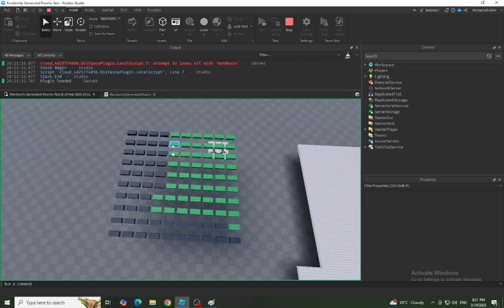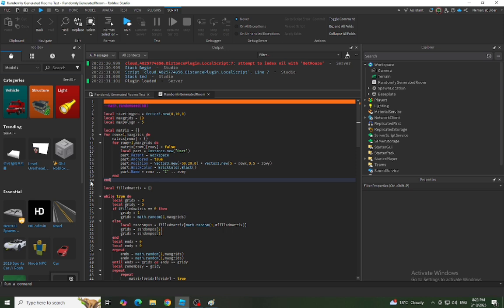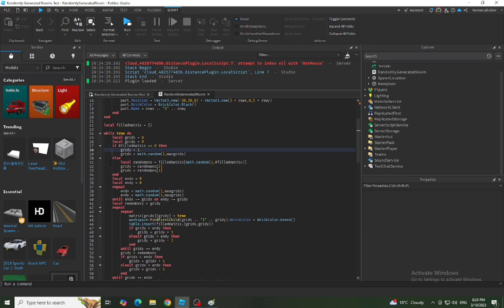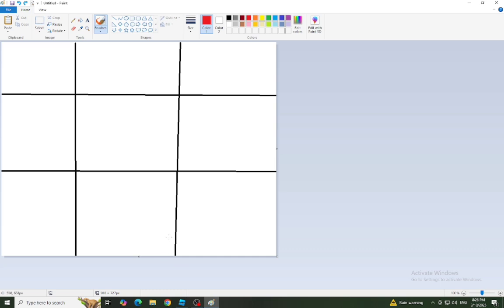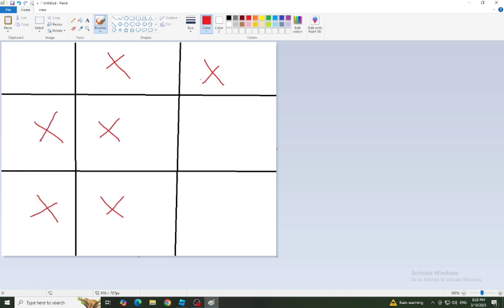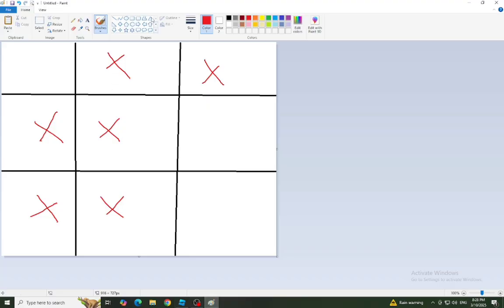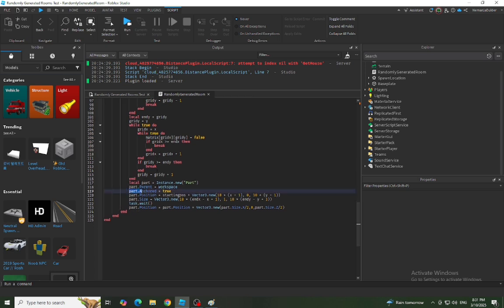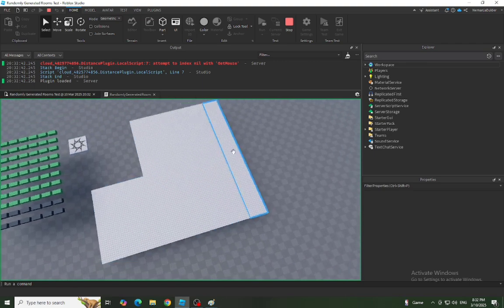Randomly generated enviroment: Dev Log 1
just me trying to make randomly generated building with randomized rooms